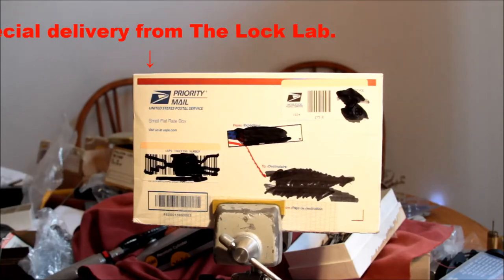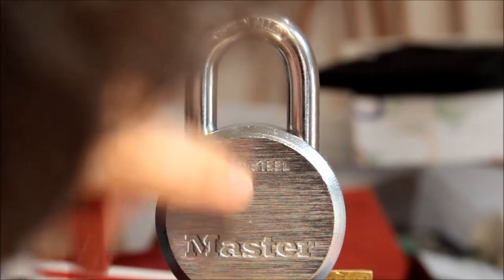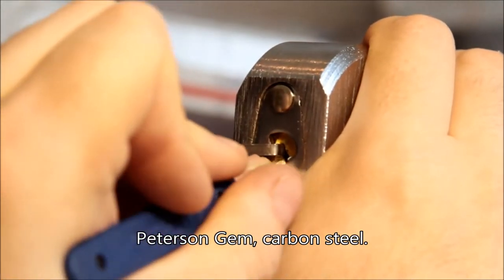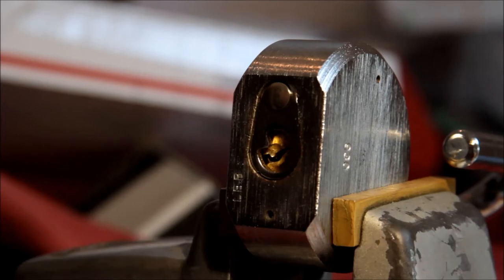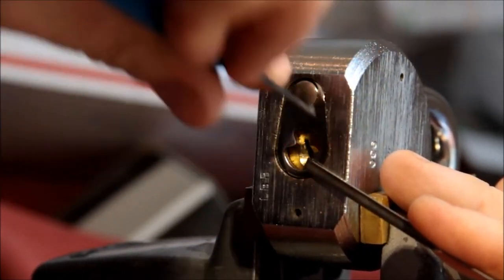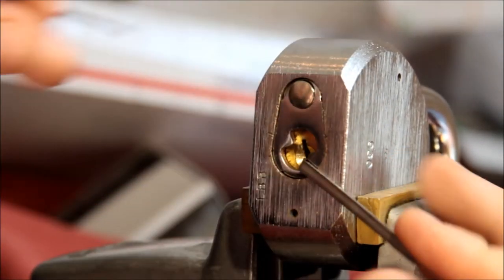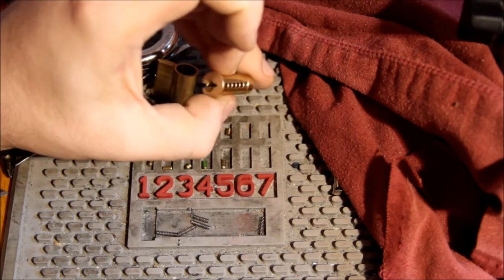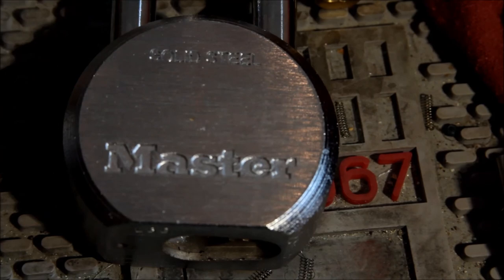(235) A Mightier Master: Part 1: Bill's special sauce (SPP & Gutted)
Bosnianbill sent me a Master model 930 from one of his recent videos after making some... modifications to the cylinder. The objective is to, with minimal investment, bring the security of the cylinder up to the level of the rest of this otherwise pretty nice lock. A whole pile of security pins and US$6.00 in postage later, here's the result.

I've labeled this Part 1 because I plan to... enhance... the cylinder further and send it back to Bill for further testing. We'll see where this goes.

Now, about trimming down that Abloy cylinder... :D